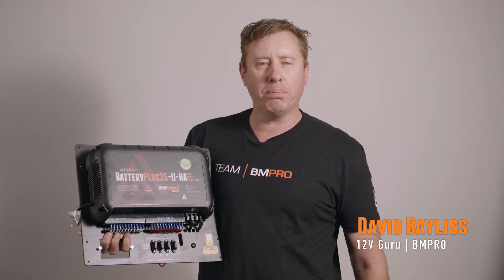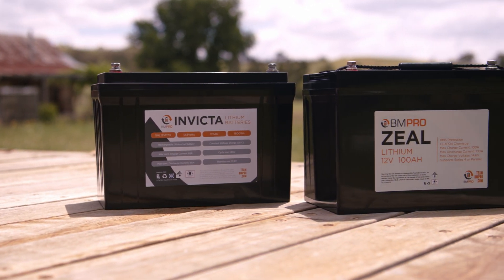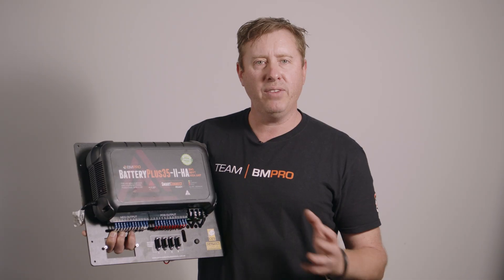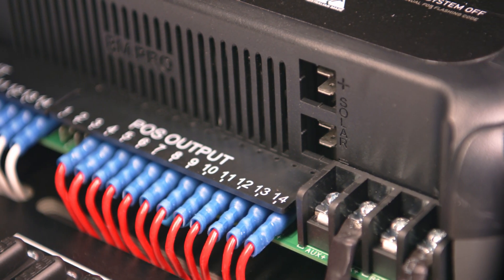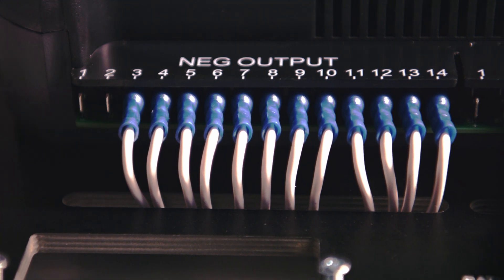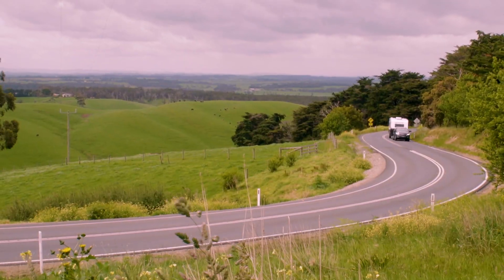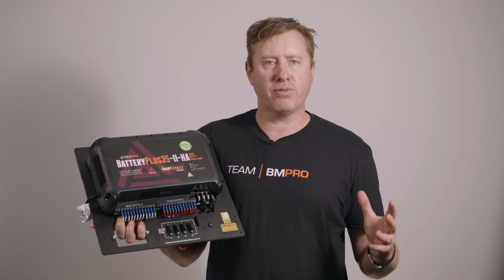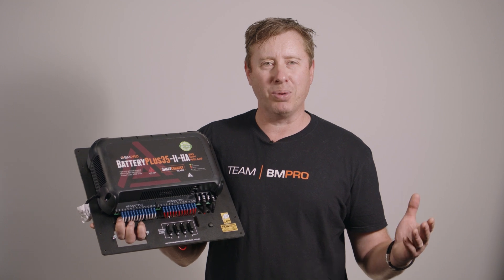BatteryPlus35-II Overview: What's New In The BMPRO Power Management System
BatteryPlus35 is an all-in-one solution that includes a power supply and distribution board for 12V loads plus a smart charger and multiple battery protection features with built-in LVD and automatic fuses. The updated version of this power management system has further improvements including improved battery terminals, 40amp battery output, and more.